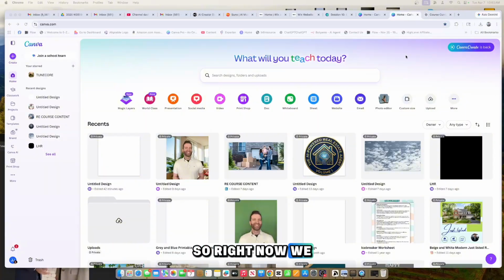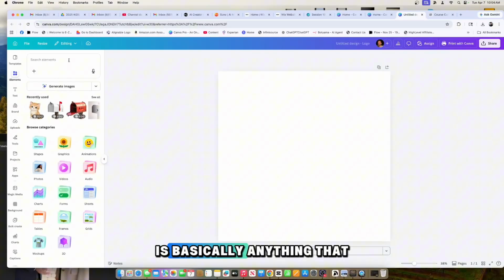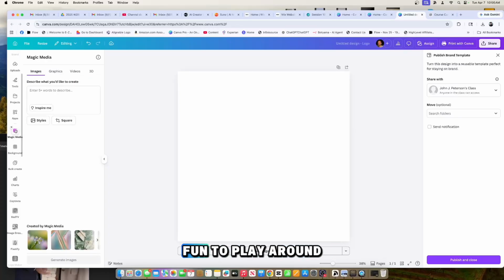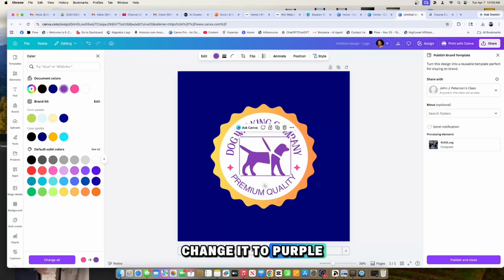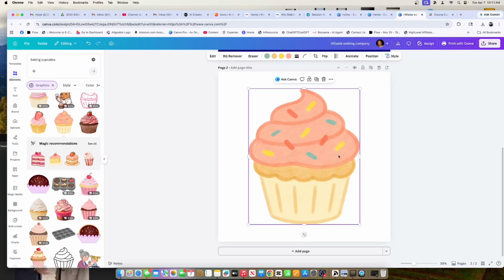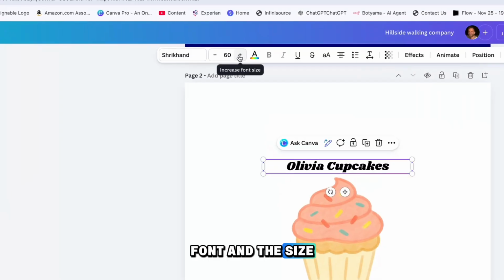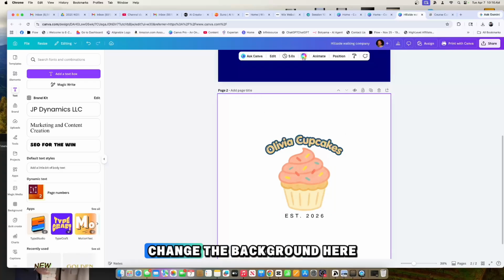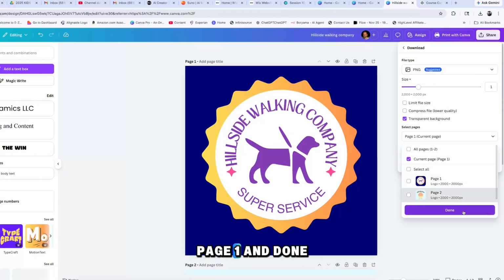Create Multiple Logos in Canva Like a Pro Designer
Hey everyone, this canva tutorial shows you how to create a logo using Canva's new AI tools! We'll cover everything from navigating the dashboard to finalizing your logo design, making how to make a logo easier than ever. This easy canva design guide will help you produce professional results with graphic design and ai design features.